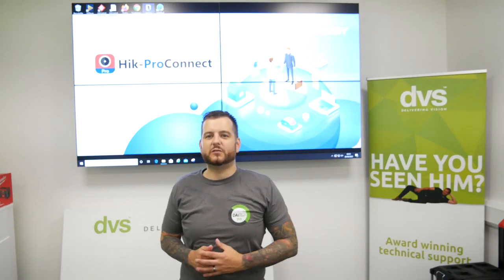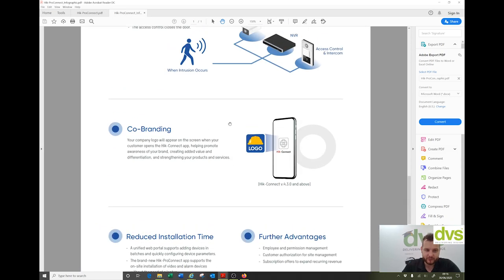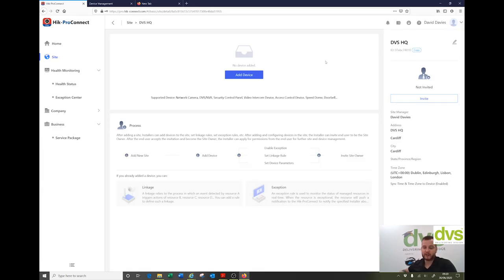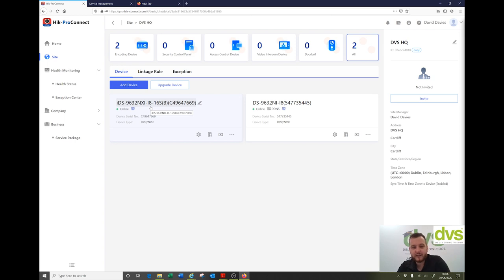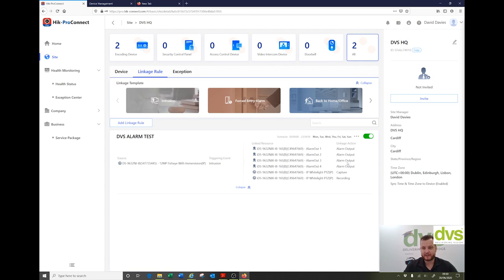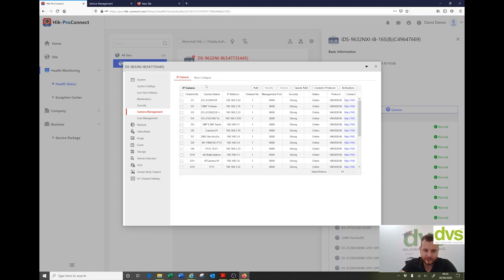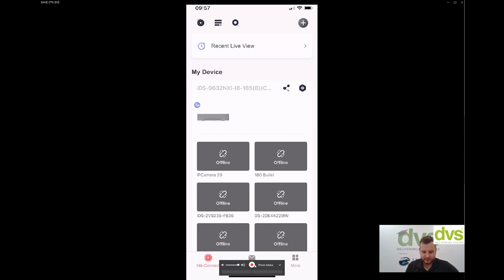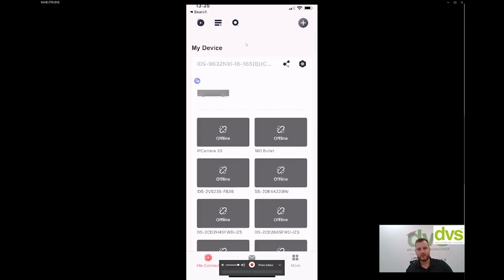Hikvision Hik-ProConnect App Extensive Setup Guide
In this video give an extensive overview and setup guide of Hikvision's Hik-ProConnect